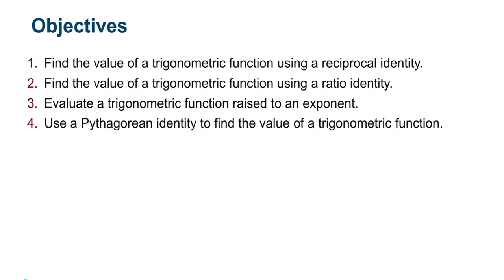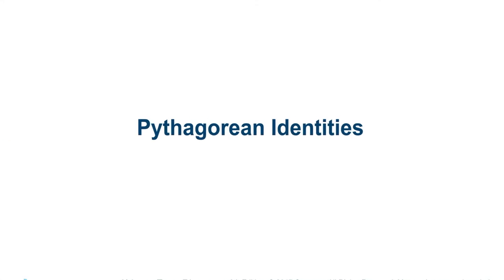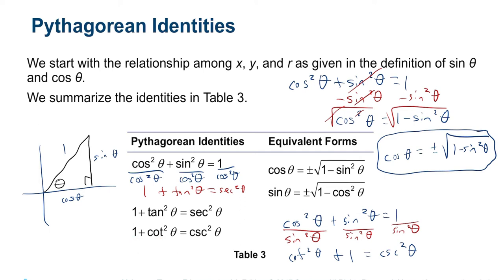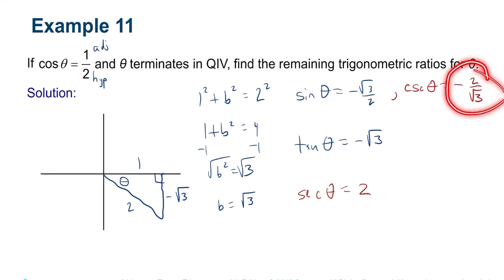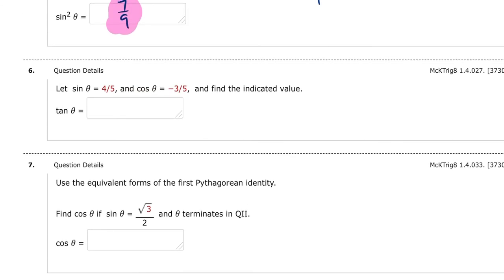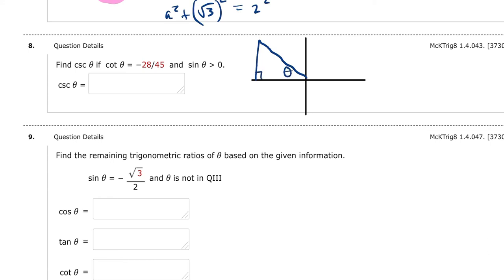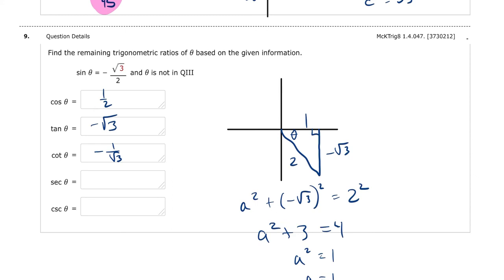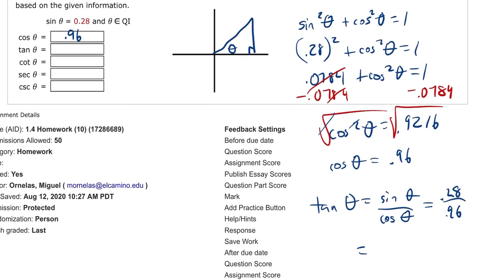Math 170 Section 1.4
Trigonometry Introduction to Identities
Section 1.4